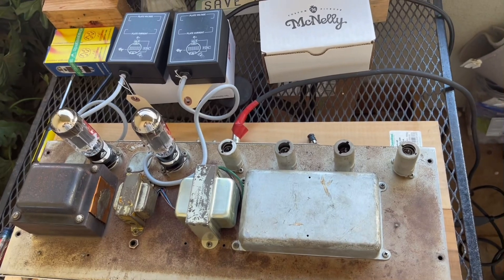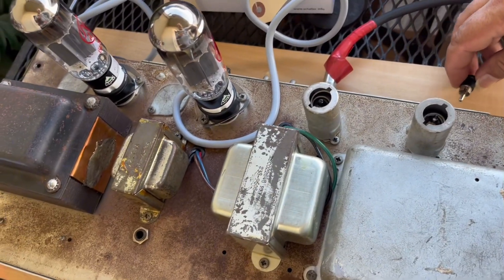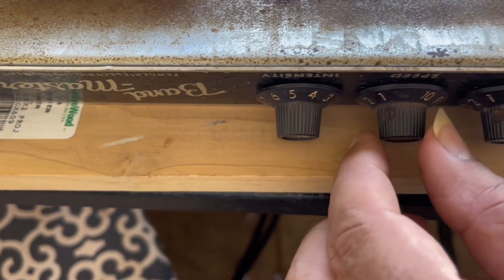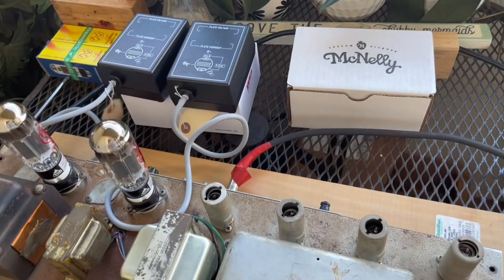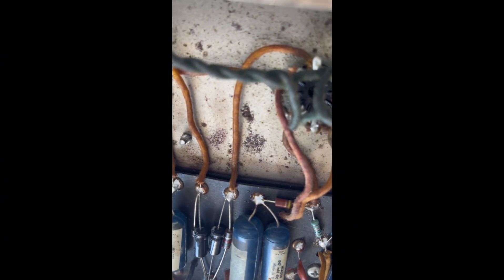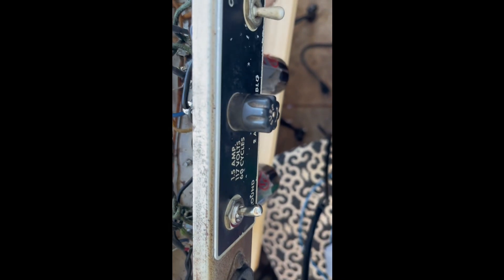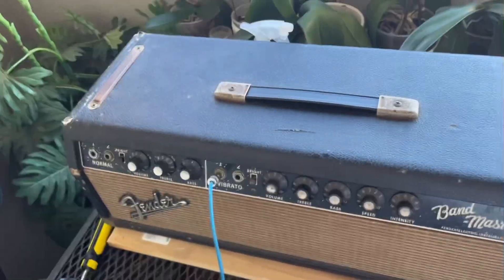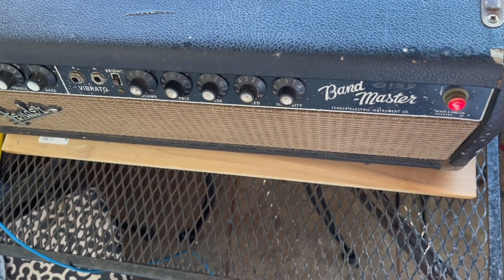Fender bandmaster from Maui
Repair on a 1966 fender band master clean up ,replaced two resistors,replaced the ground switch and turned it into negative feedback,replaced the power cord
Amp sounds amazing